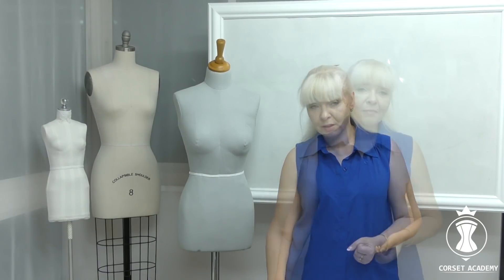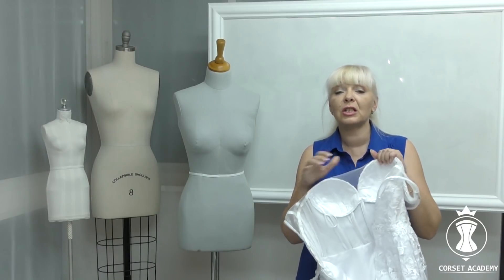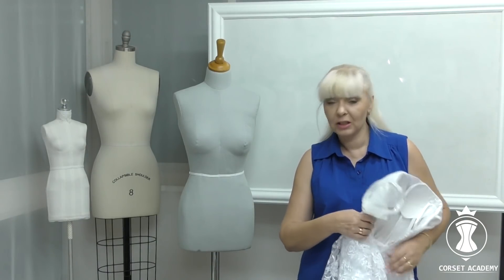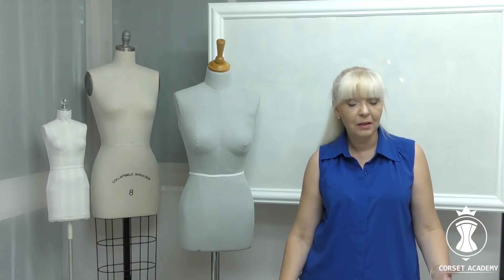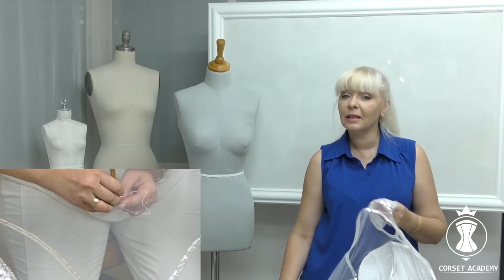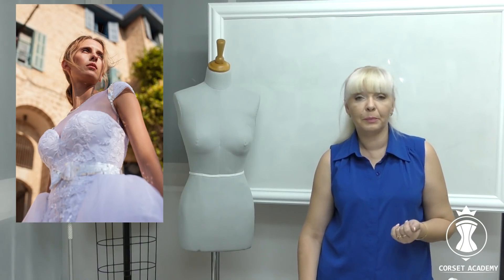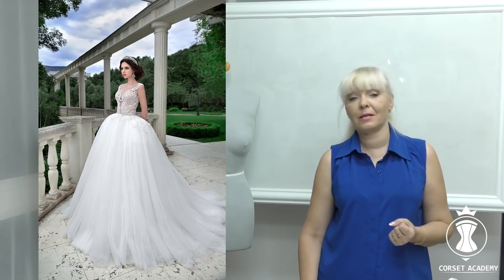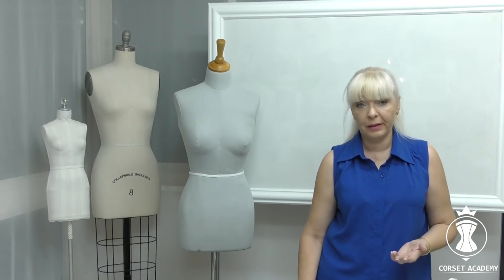Wedding Dress with Detachable Full Skirt | Introduction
This course is all about the sewing technique of one of the most popular and demanded wedding dresses.

This dress has a secret. The tutorials of this course will help you to reveal the secret.

The popularity of this model among brides is because it reflects almost all following fashion trends:
a delicate elastic top with embroidery;
a built-in bra or cut-off cups;
a tender silhouette of a lace dress;
an open back and a short lacing on air loops;
and a full detachable skirt with a train.
This educational course contains a lot of couture techniques. I will show you the following:
how to seamlessly cover the corset with lace;
how to join a lace folded skirt to a dress, so that you don’t have any extra thickness and the transition from a corset to a dress is smooth and invisible;
how to sew an elastic top between a face and a lining;
how to make a lining with built-in cups.
The special feature of the course is tambour sequin embroidery.

The process of cutting, sewing and decoration of a garment from scratch to final operations is described and illustrated in detail.
All necessary patterns and bonuses (for printing) are attached as follows:
2 tables for AUTOMATIC pattern adjustments calculation for all patterns of this course;
patterns of a corset face and a corset lining;
patterns of decorative details;

The aim of the course is my great desire to teach the techniques of making such dresses. All the techniques can be used in various combinations, so that you can sew different models of evening, cocktail, prom and wedding dresses.

The course is useful both to beginners as well as to experienced professionals in making wedding and evening dresses. It can be handy for dressmaking atelier personnel as a professional development training.